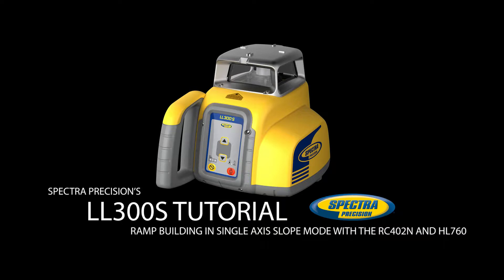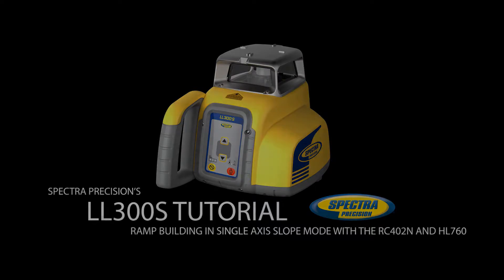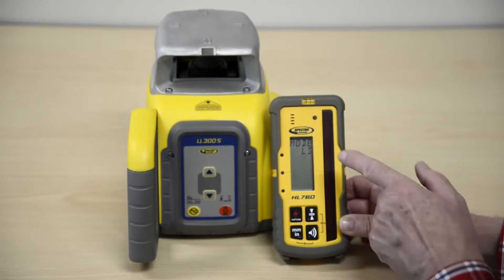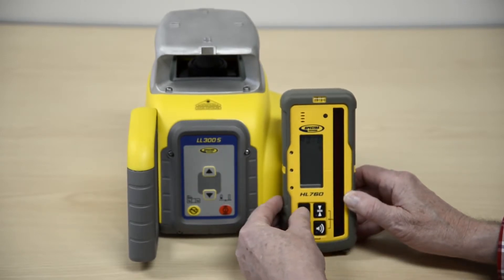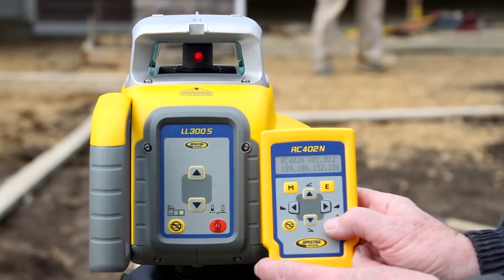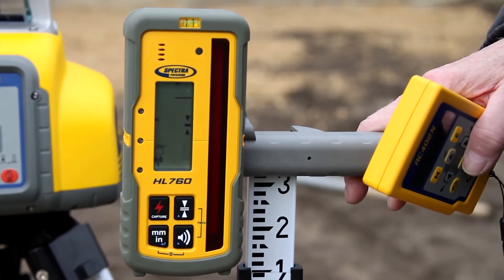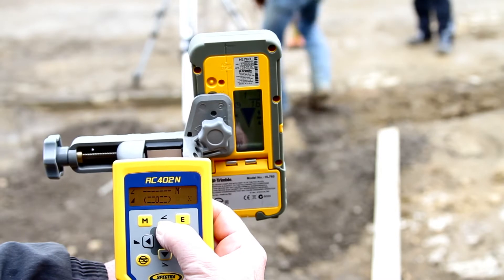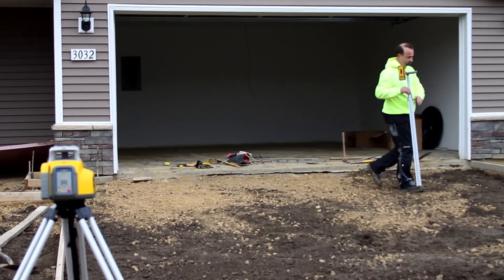Spectra Precision LL300S Laser Tutorial: Ramp Building in Single Axis Slope Mode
The LL300S is easy to use: turn it on, it levels, it spins. With the addition of the arrow buttons on the transmitter, grade matching can be performed whilst the other axis remains self levelled.